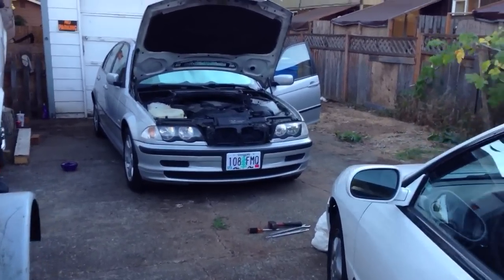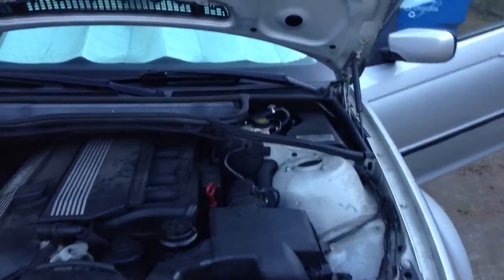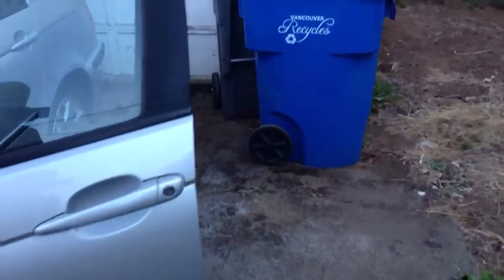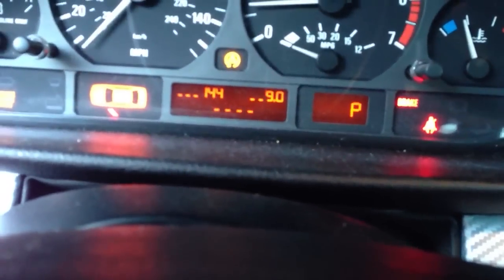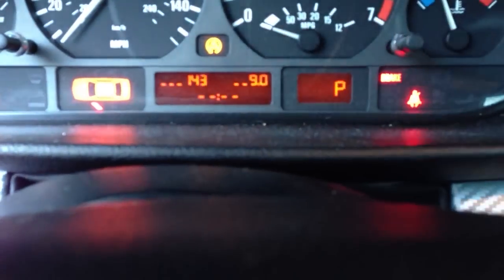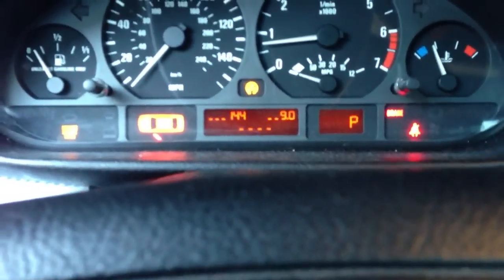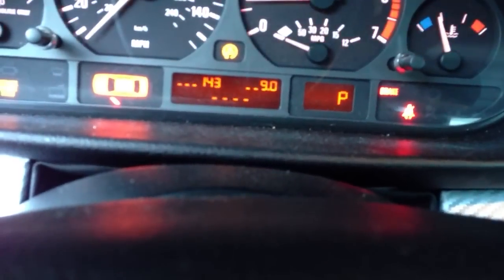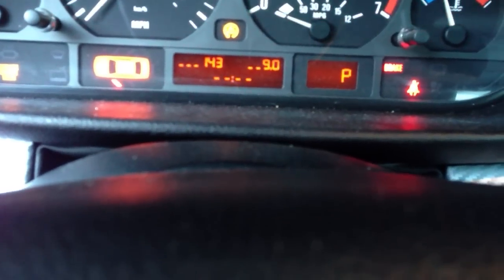BMW E46 323i New brushes on Alternator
I changed out the brushes on the alternator. BMW wanted to charge me around 6-800$, and a BMW shop around 1200$! Took me about 2 hours, no previous BMW engine experience and very new to soldering.

This video shows the secret menu Battery Charge portion and displays my batteries voltage on the dash so I can monitor it as I turn on the lights.